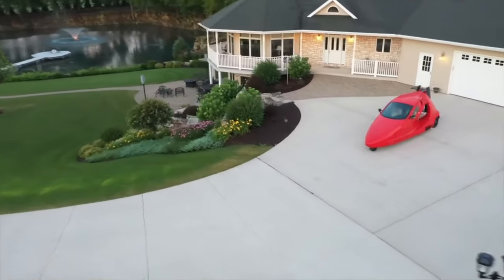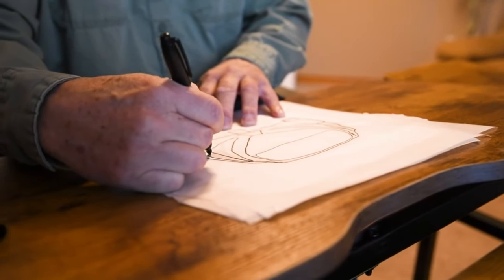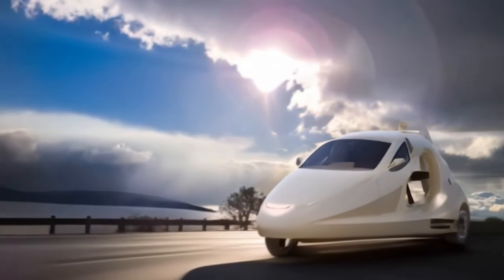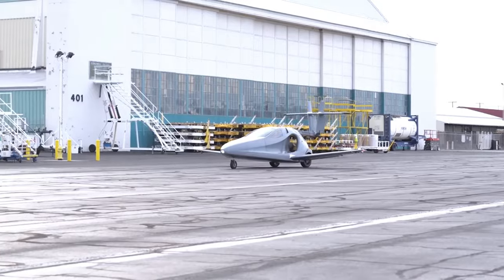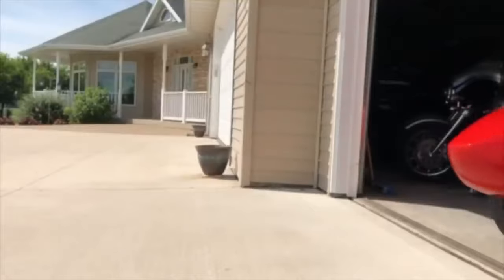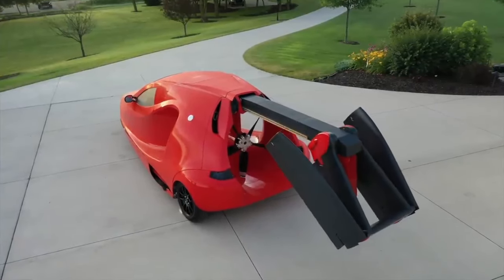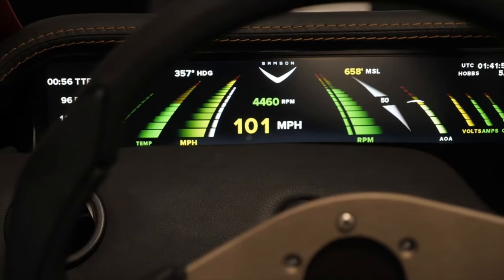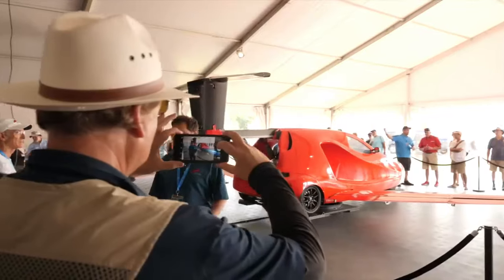The World's 1st Flying Sport's Car - Samson Sky's Switchblade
A quick run-down on the world's first flying sports car.

to receive a sign Up-Bonus ($25 USD in CRO locked in your CRO Wallet) which is unlocked by staking at least 2500 CRO for MCO Visa Card. You get $25 USD in CRO in your CRO Wallet instantly once they have completed staking.

Join Rollercoin & mine Crypto for free.  Sign up with my link to get 1000 Satoshis for free!

Use my code on Signup to earn $5 and set up recurring direct deposits for another $55!